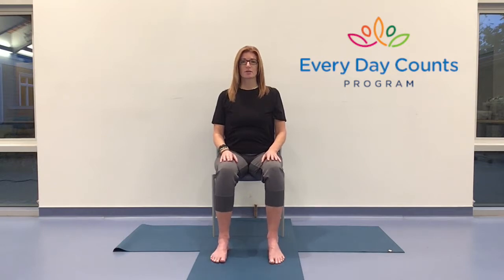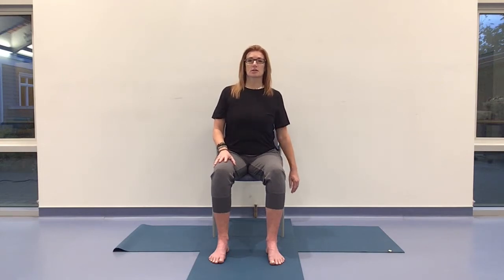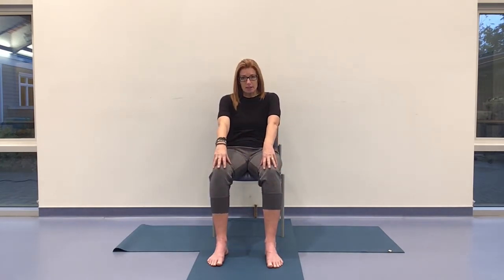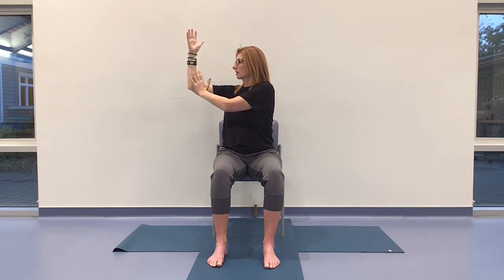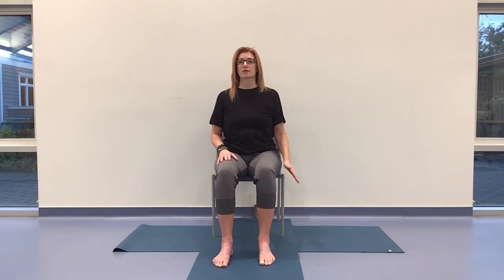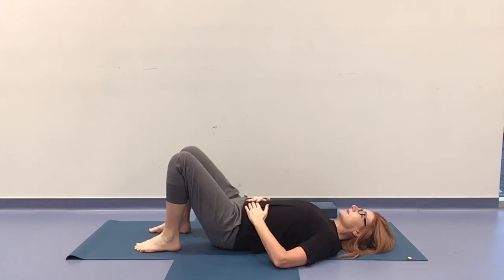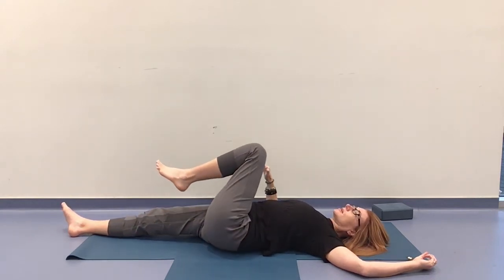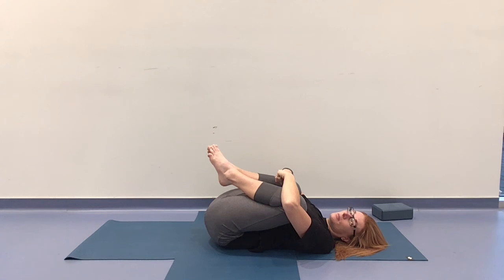Accessible Yoga for every BODY: Every Day Counts Program - Nov. 3, 2021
Today's Chair Yoga brings introspection into our movement so it can inform our practice.